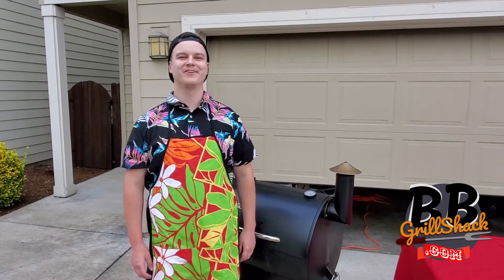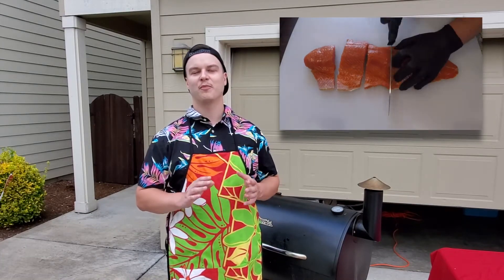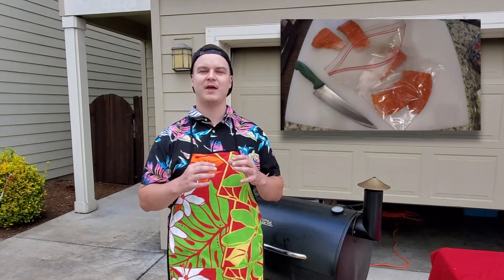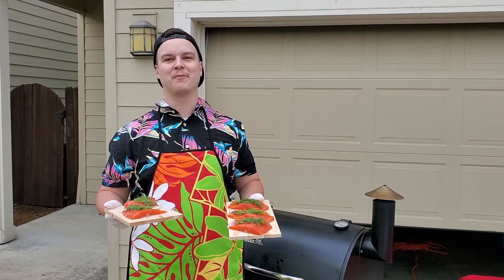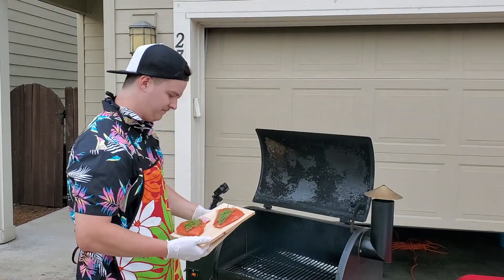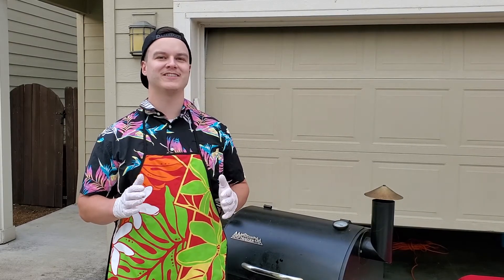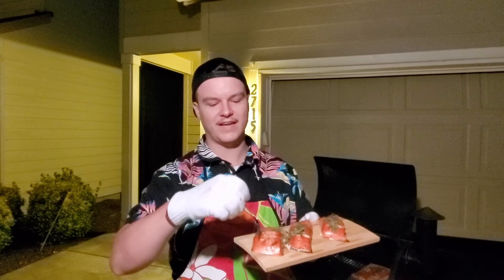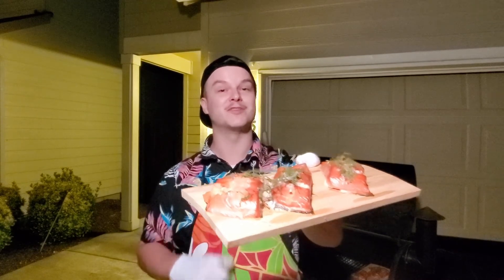The PERFECT Smoked Salmon Recipe!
Not everybody likes salmon, I get it. But give this recipe a try because honestly it's amazing! I've been smoking salmon like this for a long time and every time I eat it feels like a new experience. It's just so GOOD!

Let's get fired up!
Bradley BBQ